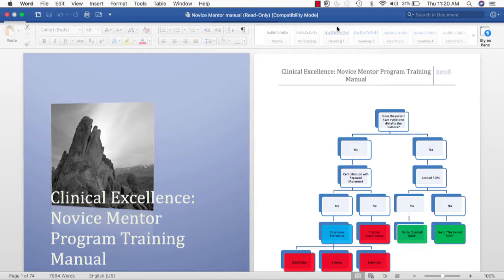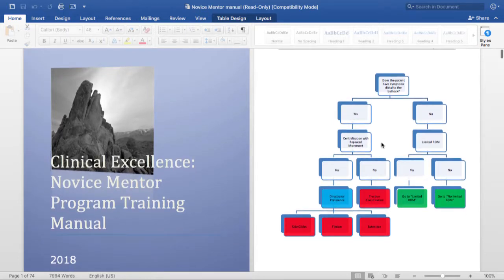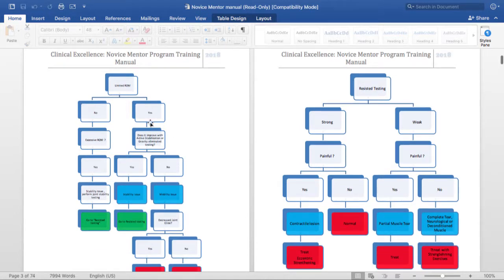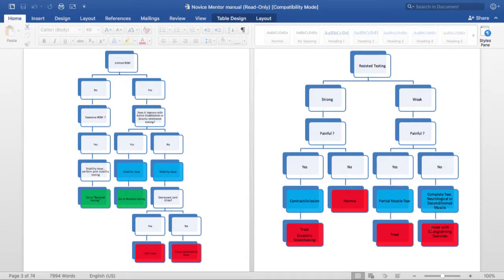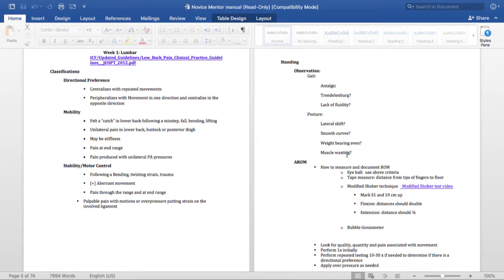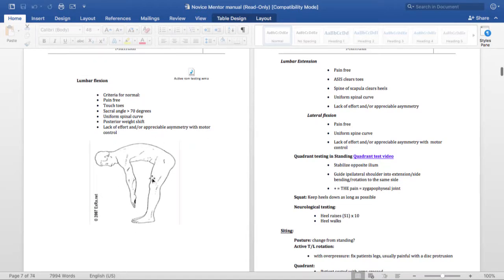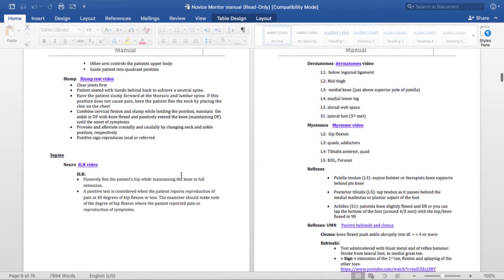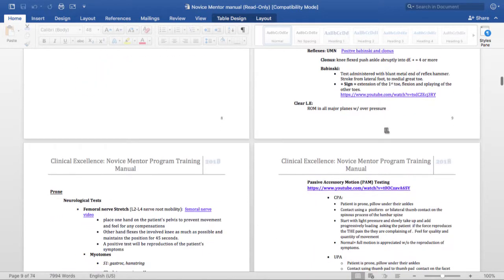Week 1 Mentor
Refiew of week 1 material